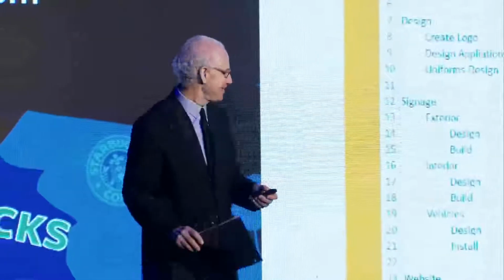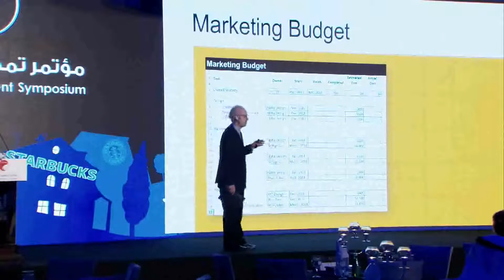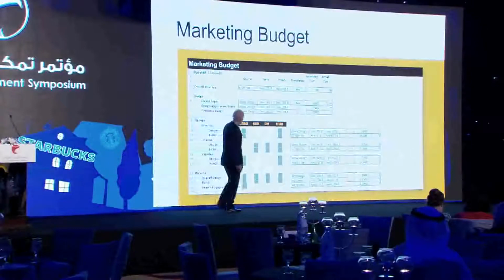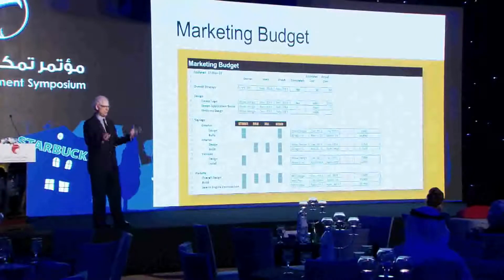Part 4: Zev Seigl 1st Seminar - Right From The Start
Zev Seigl Tmkeen's Seminar - Right From The Start
A Starbucks Founder's Insight

Youth Empowerment Symposium
Crowne Plaza Hotel
Kuwait